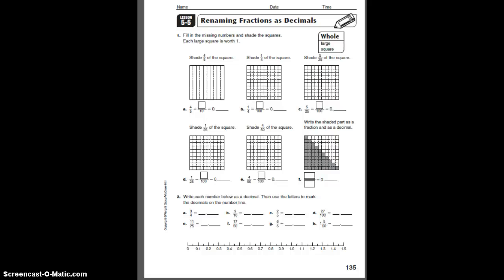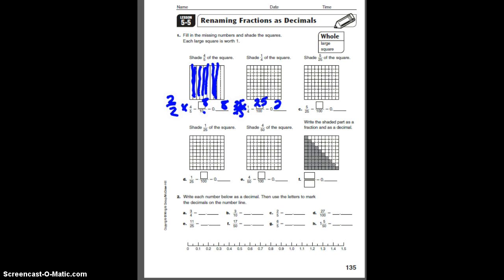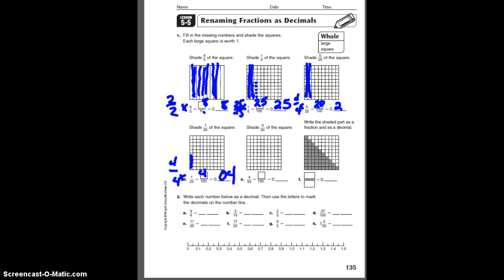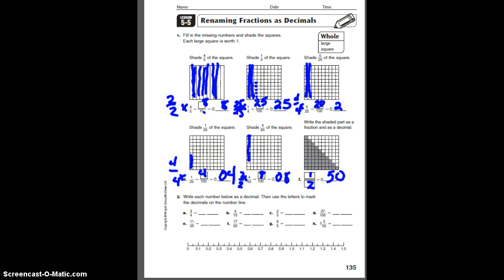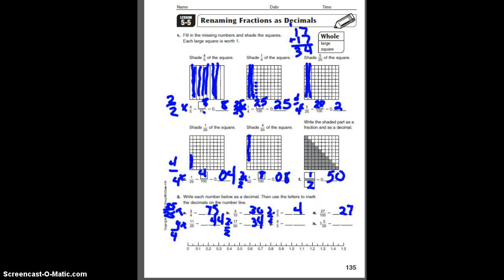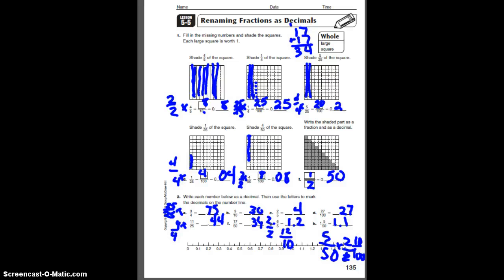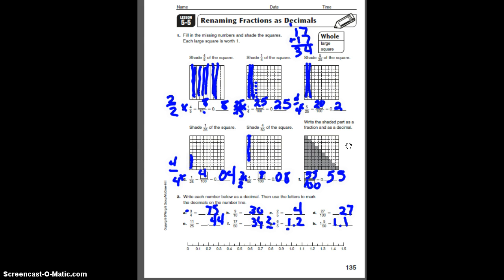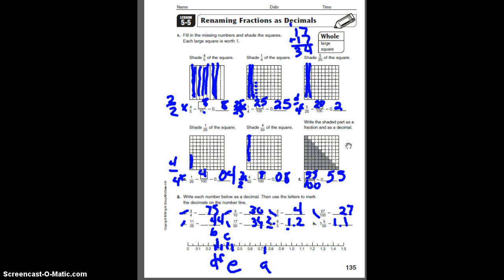5.5 Renaming Fractions as Decimals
5.5 Renaming Fractions as Decimals